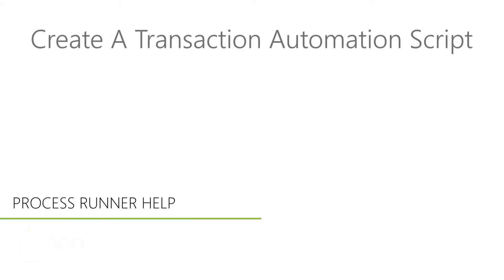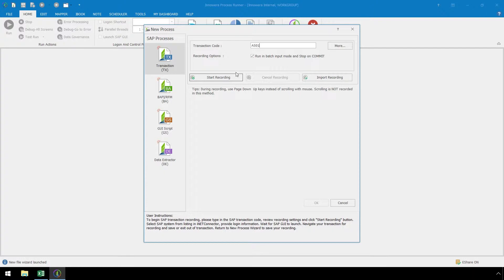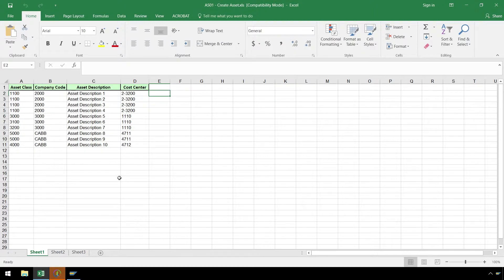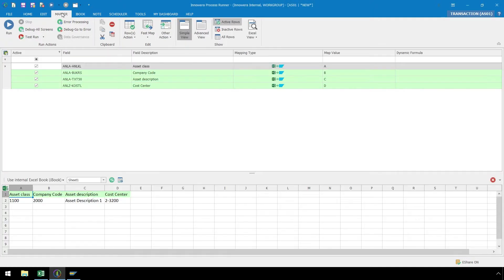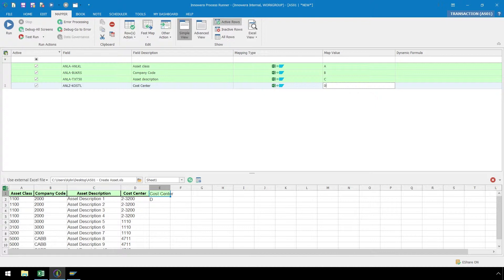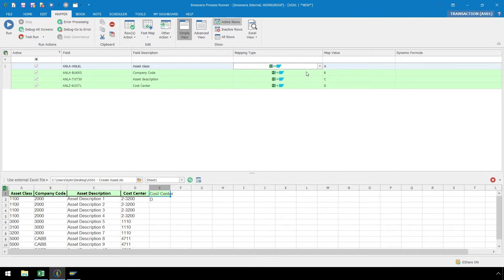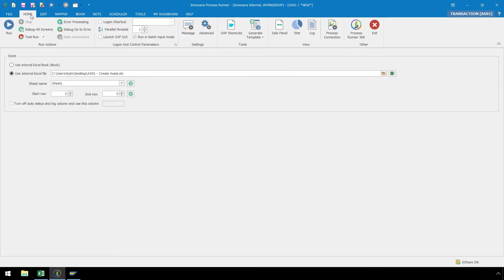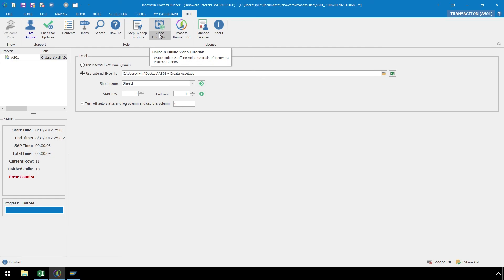Create A Transaction Automation Script - Process Runner Help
In this video, we will demonstrate how to create a transaction automation script utilizing Process Runner.